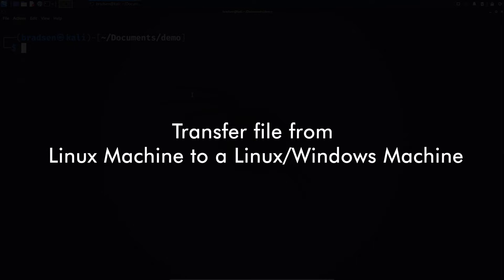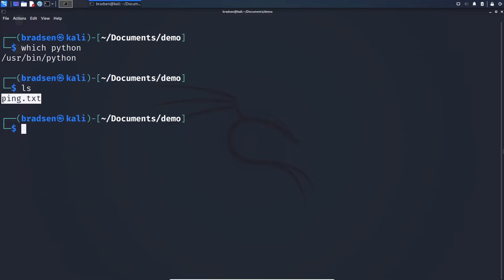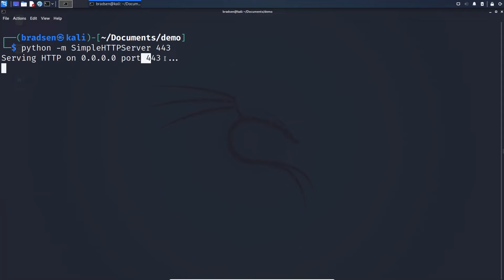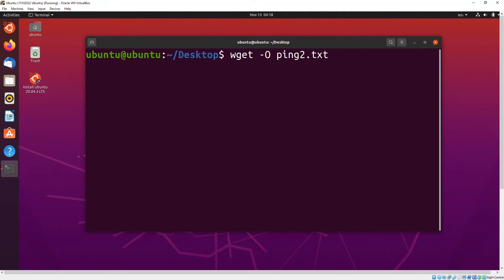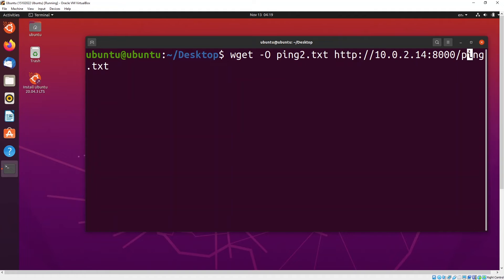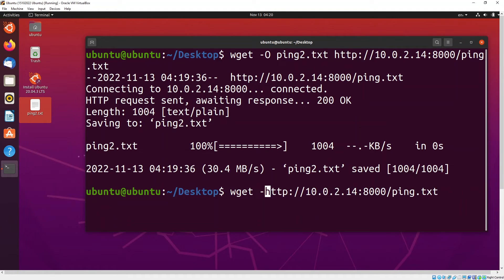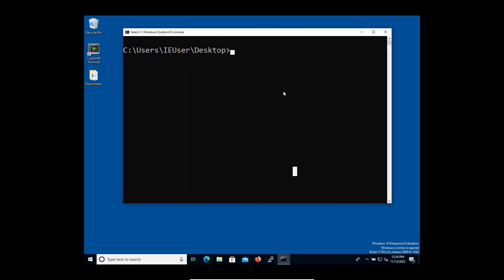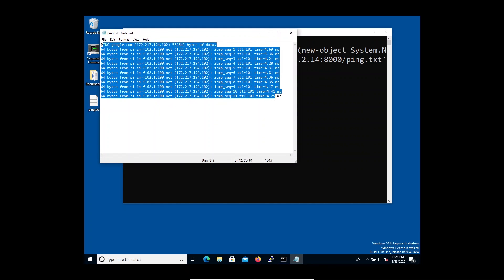File transfer using SimpleHTTPServer (Python)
In this video, I will be sharing with you how you can do a file transfer through a temporary server using python.

//GEARS//
Blue Yeti USB Microphone